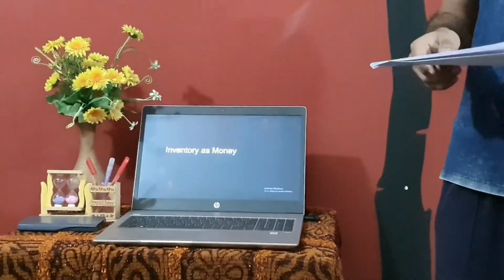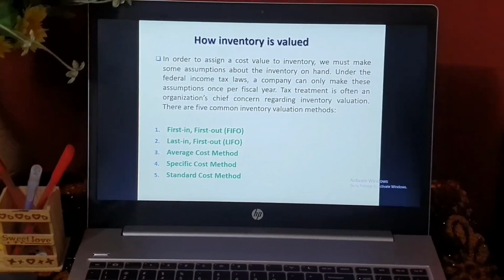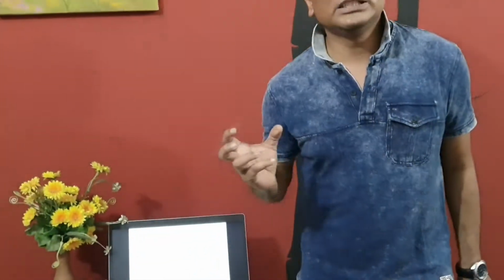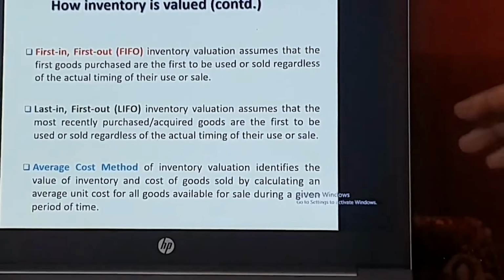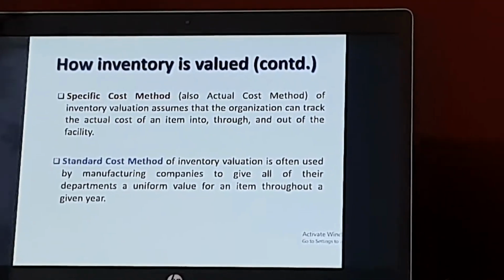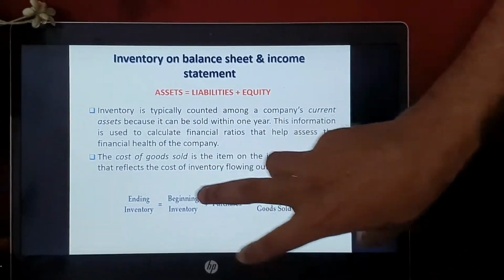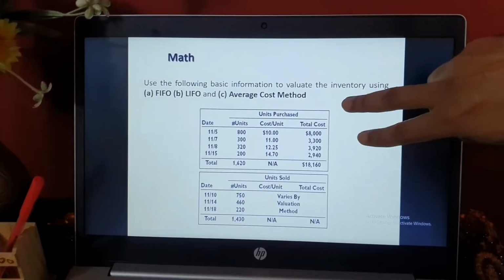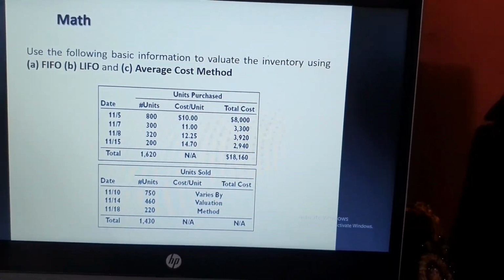Lecture on 'Inventory as Money' (Part 1)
Brief idea regarding the Inventory valuation method in organisations.